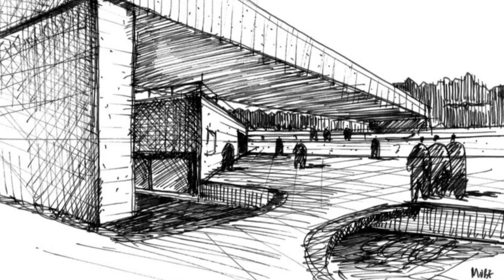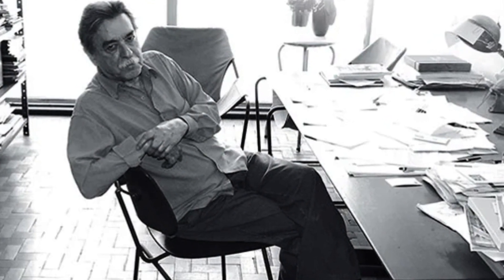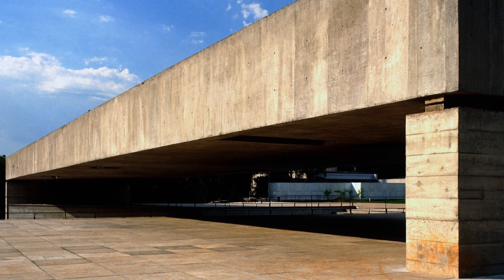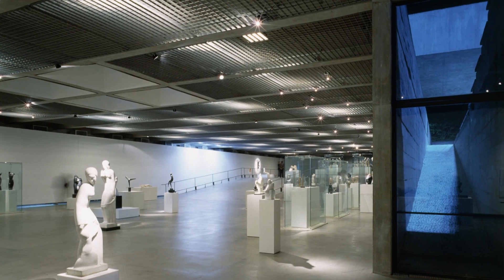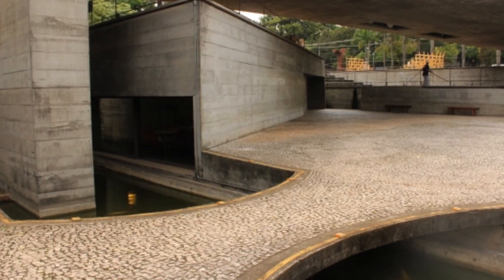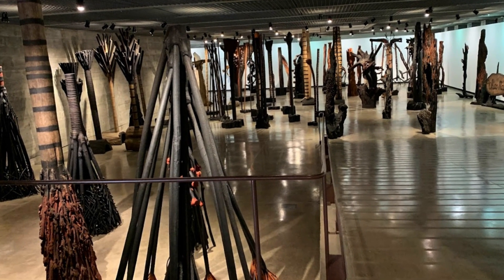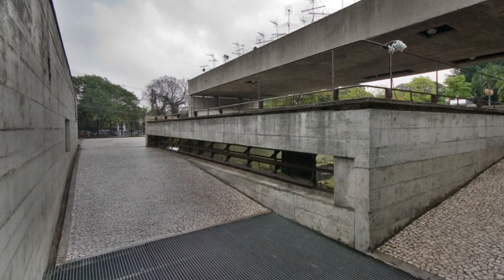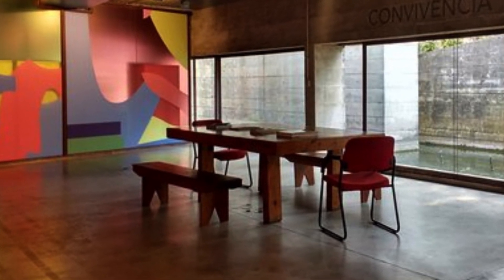Paulo Mendes da rocha - Brazilian Museum Of Sculpture Ecology - MUBE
Explore the architectural wonders of MUBE, an iconic project by Paulo Mendes da Rocha. Discover the unique fusion of art and nature in this extraordinary museum. Join us on a journey through its elegant forms and enchanting gardens, unraveling the genius behind this masterpiece. Don't miss the chance to be inspired and delve into MuBE - a celebration of contemporary Brazilian architecture.